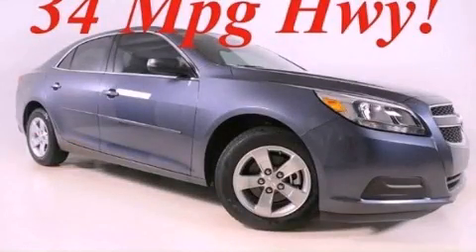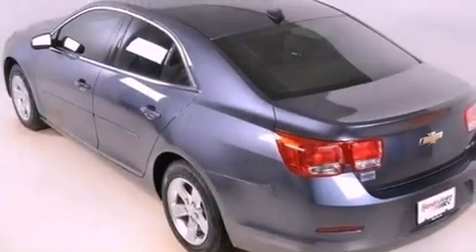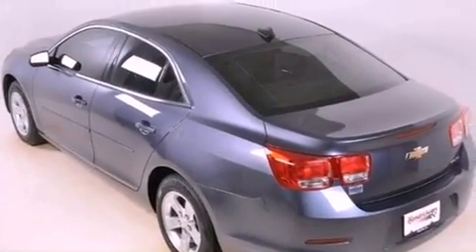2013 Chevrolet Malibu Duluth GA 30096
Year : 2013
 Make : Chevrolet
 Model : Malibu
 Engine : Gas I4 2.5L/150
 Trans . : Automatic
 Exterior : Atlantis Blue Metallic

 3277 Satellite Blvd
 Duluth , GA 30096
 2013 Chevrolet Malibu Duluth GA